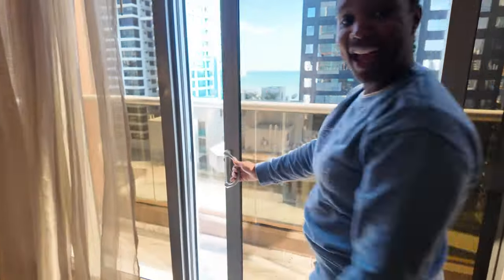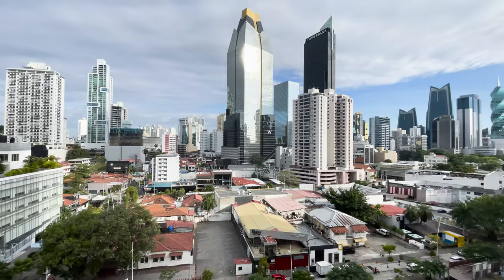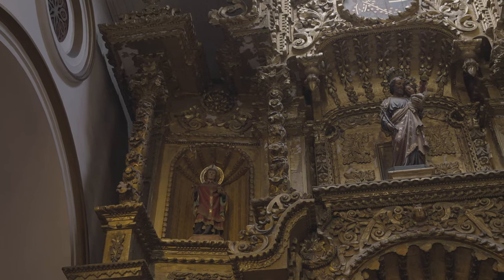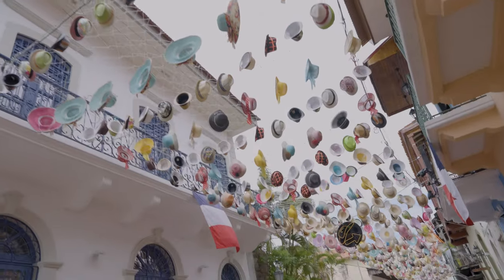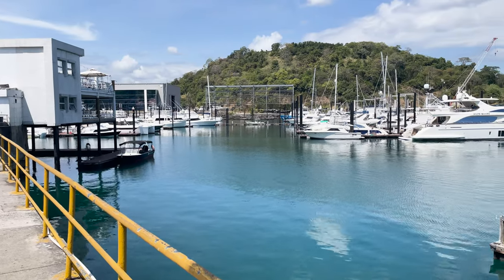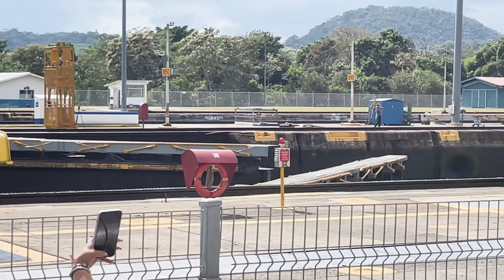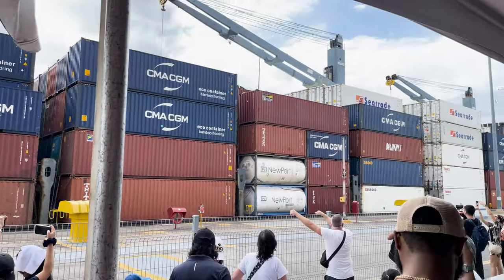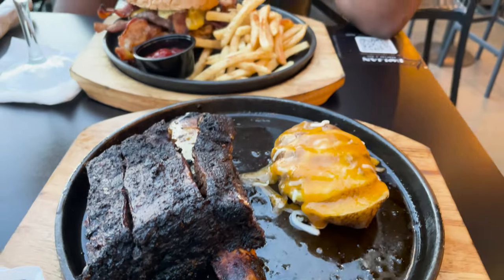24 Hours In Panama City: Our Epic Adventure!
It's so much more then just the Panama Canal! We spent 24 hours through the vibrant streets of Panama City, Panama, where modern luxury meets rich history and culture. From the plush accommodations at the Waldorf Astoria to the historic cobblestone paths of Casco Viejo, we immerse ourselves in the beauty and diversity of this stunning city.

The highlight of our tour is a visit to the famous Panama Canal, where we learn about its history through an IMAX movie and witness ships navigating the Miraflores locks.

Chapters
00:00 Introduction
01:33 Old Town
03:13 Panama Canal
04:01 Walking the Streets